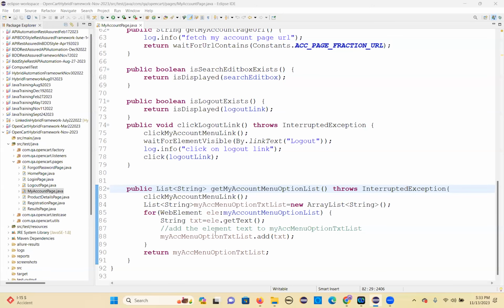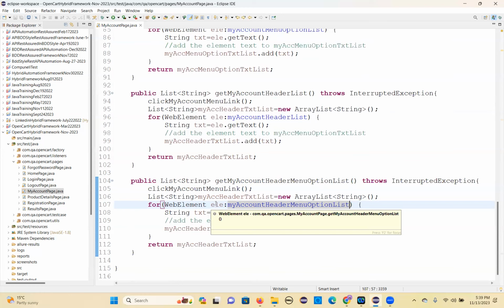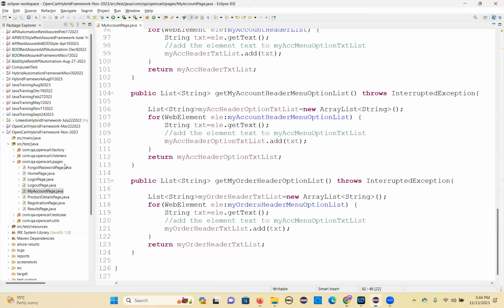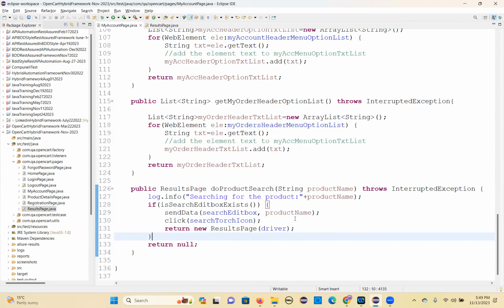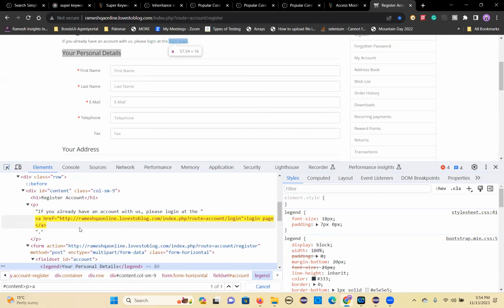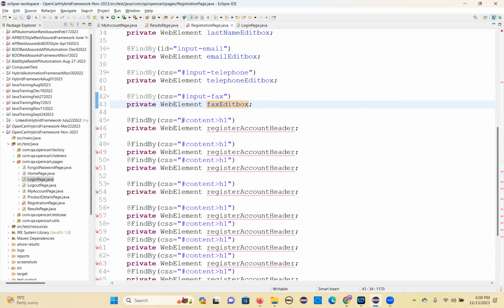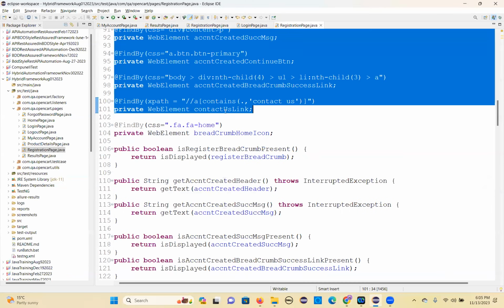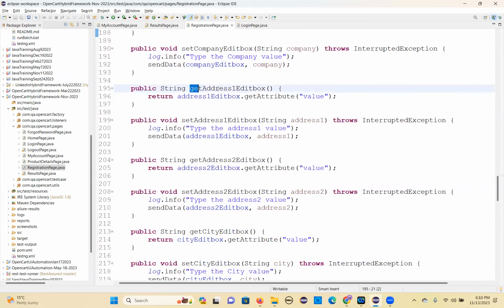HybridFramework MyAccountPage RegistrationPage Nov 13 2023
HybridFramework
Design of MyAccountPage
 Design of RegistrationPage